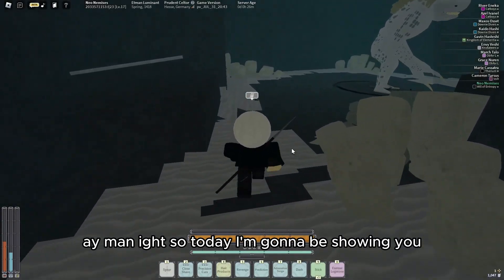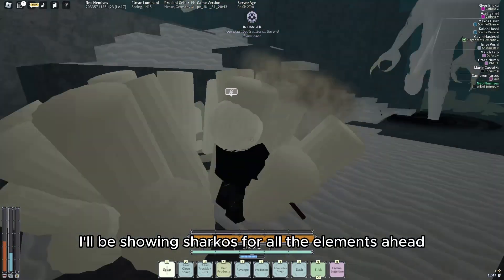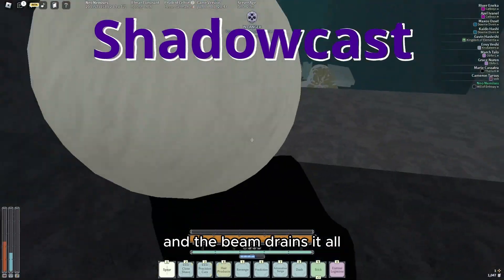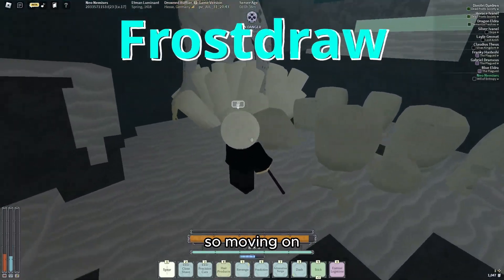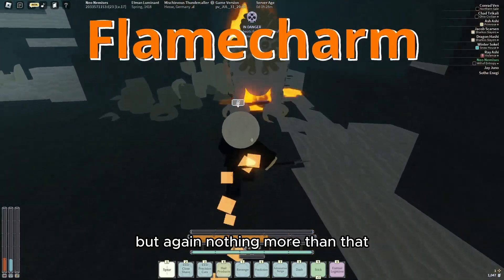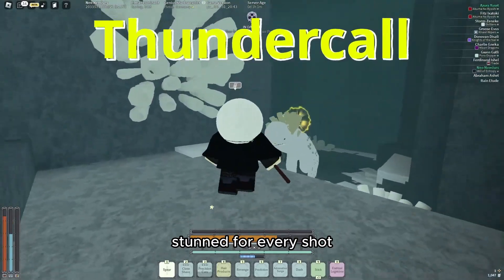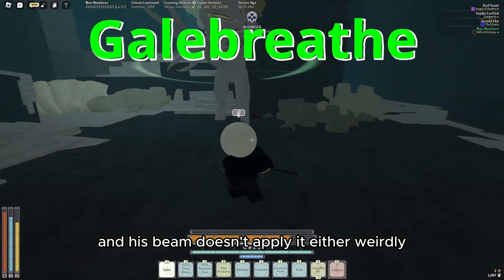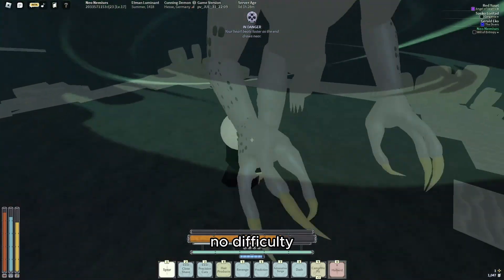ALL ATTUNED MOBS SHOWCASE | Deepwoken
pretty nice adds some variety.